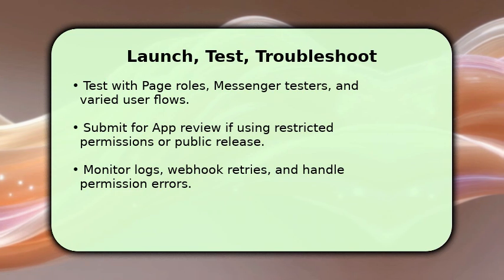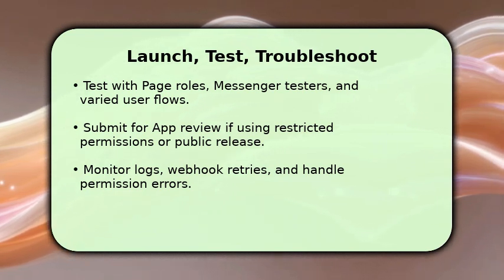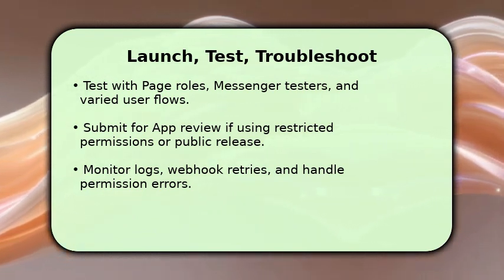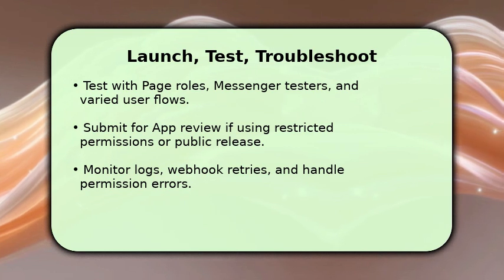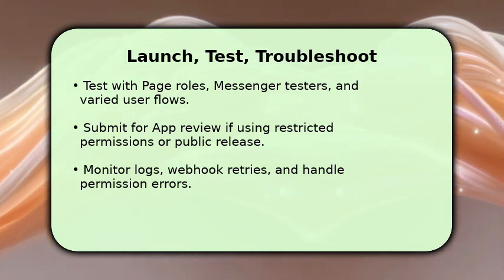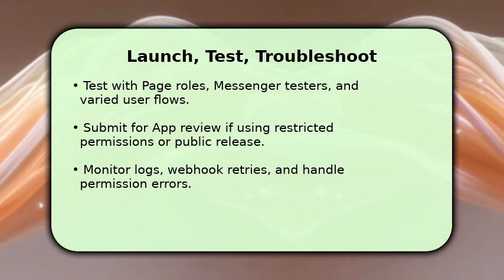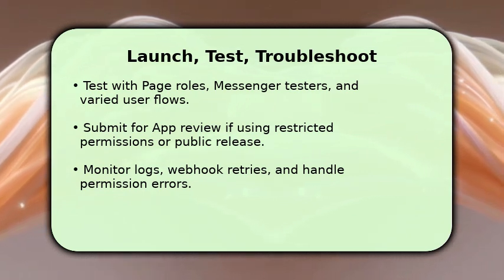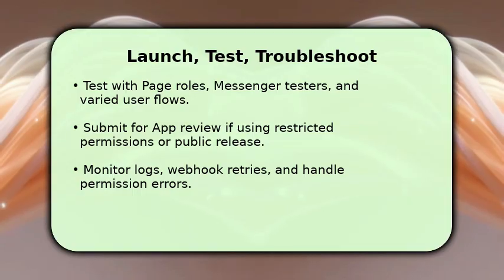How to Make Chatbot in Facebook Page (full Guide)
How to Make Chatbot in Facebook Page (full Guide) | 🔒 Surfshark VPN Deal — Stay private and secure. $1.99/mo + 3 Months Free ▸

Learn the step-bythy process of creating a chatbot for your Facebook page with our comprehensive guide. From setting up to programming and testing, discover how you can enhance user interaction directly within social media.

how to create, Facebook Page Chatbot Guide, setup Instagram Bot, programming FB Messenger bot, test chatbot on Facebook page, enhance user interaction with bots, social media engagement tools for businesses, automate responses in social platforms